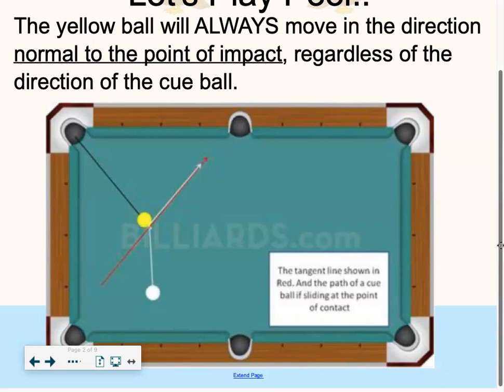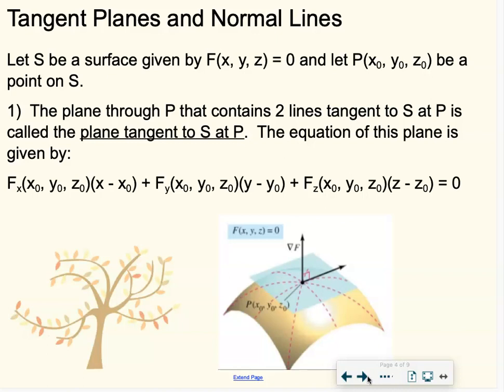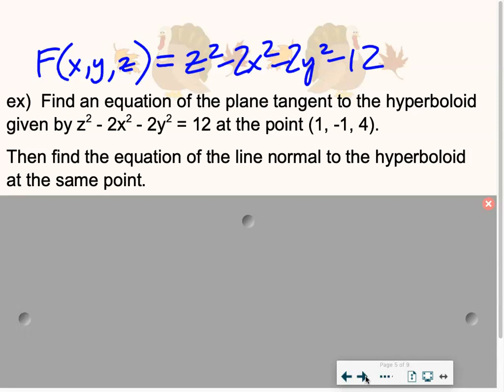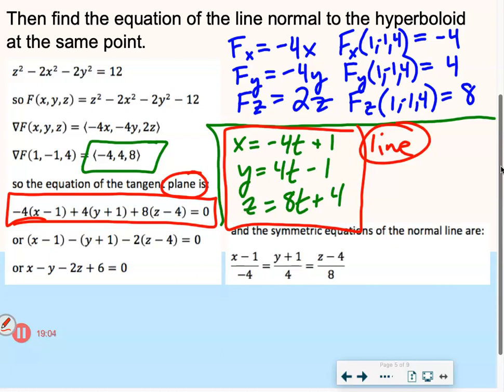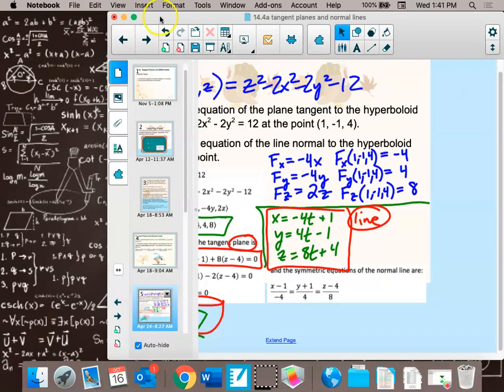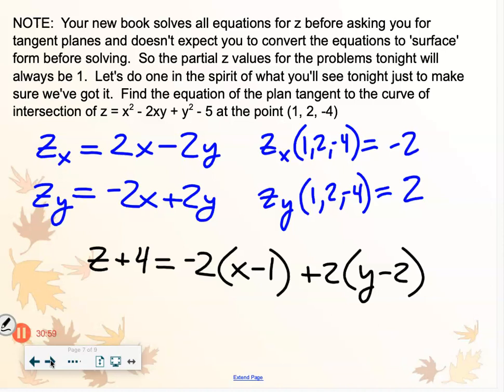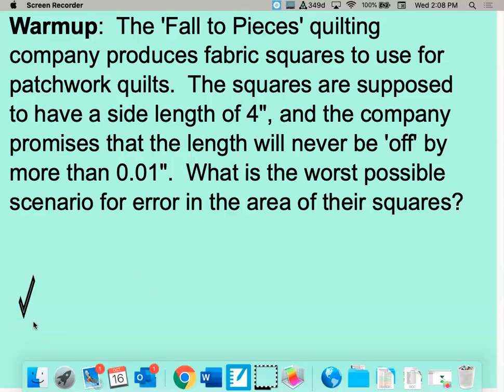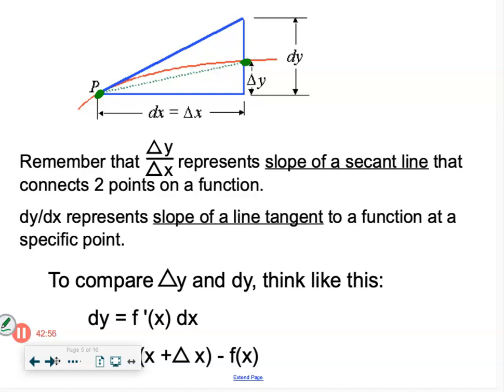Multivariable calculus 14.4a tangent planes and differentials